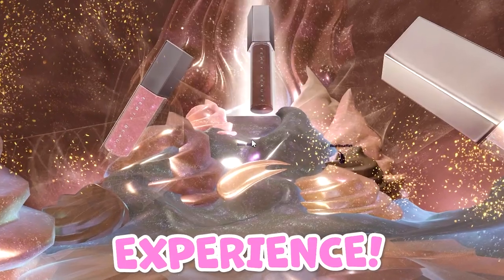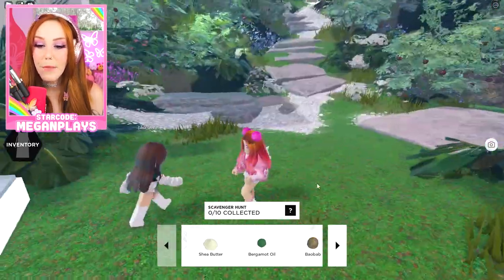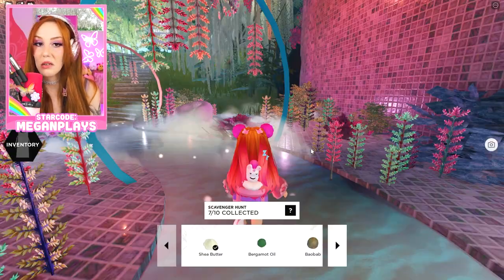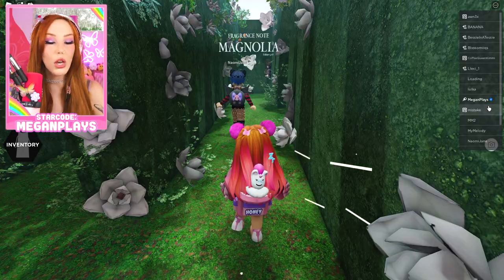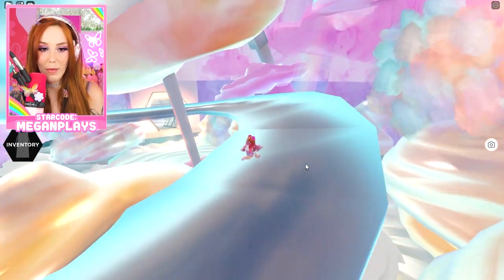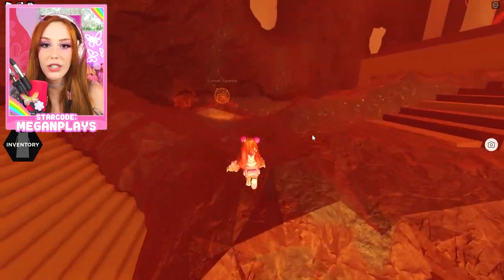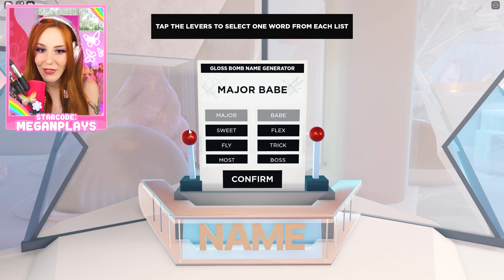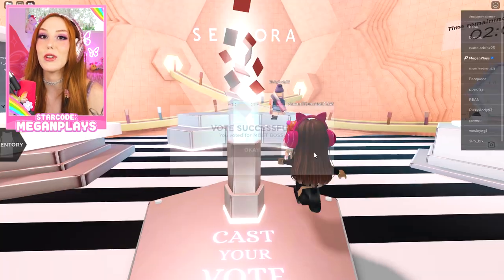RIHANNA Made a ROBLOX GAME! Roblox Fenty Beauty With FREE ROBLOX UGC Limiteds!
Don't forget to make your own Gloss Bomb and submit it into the Sephora experience for voting!!